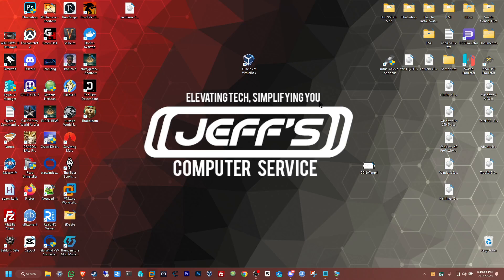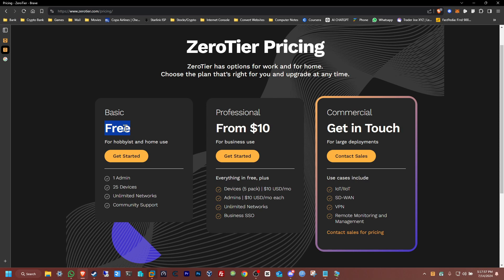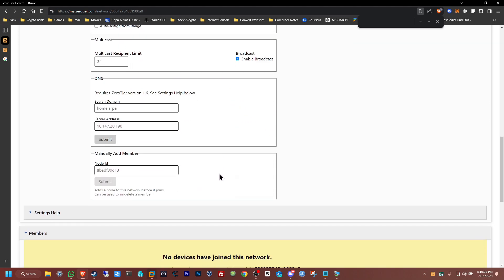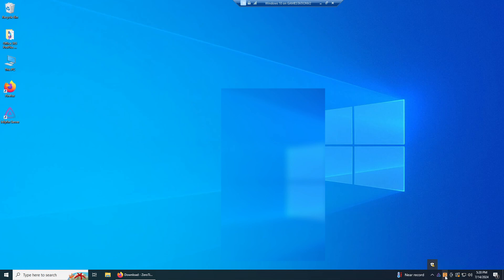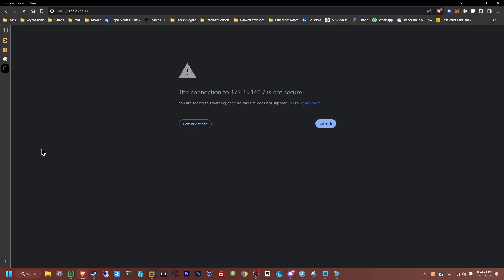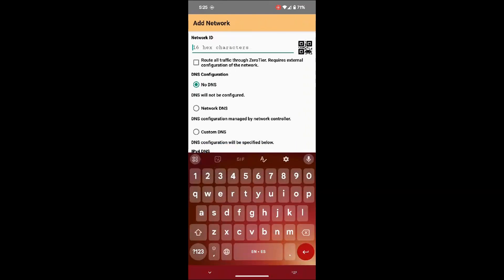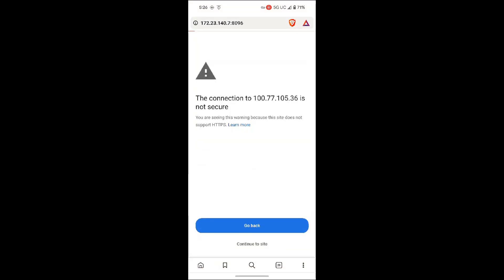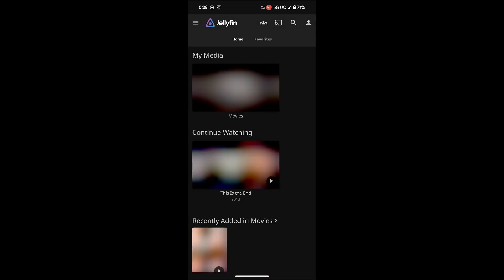How to setup remote access for jellyfin using ZeroTier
hello everyone in this video you will see me setup remote access using a third party app called  ZeroTier
if anyone has issues please leave a comment I'll get back to you as soon as possible